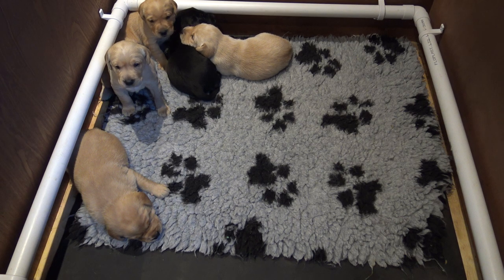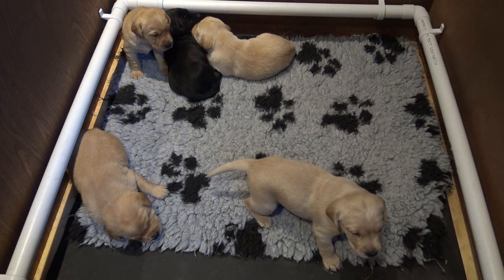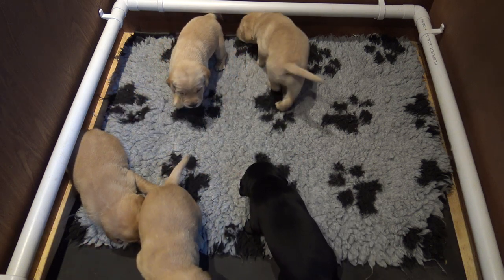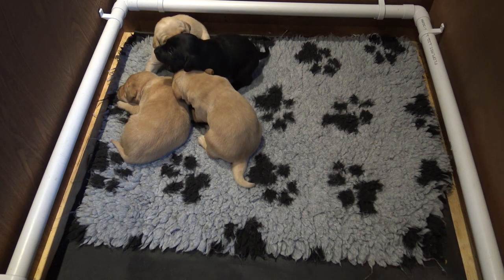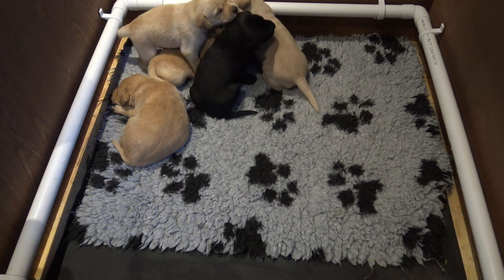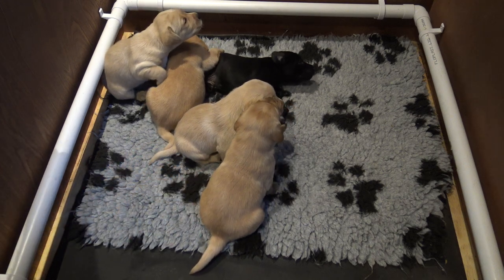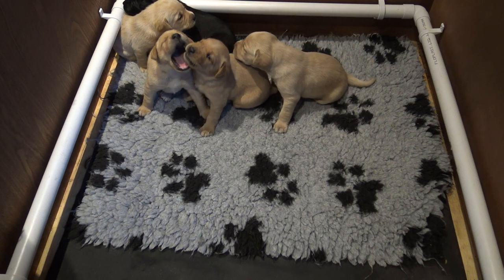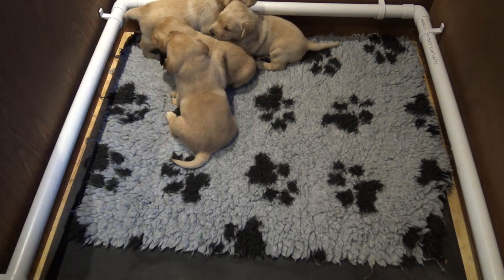Labrador Puppies 3 Weeks Old The Weigh in Vid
Check out our daily videos following the progress of the puppies till they go to there new homes. We will be doing weekly videos of training basics all the way to competition standards.